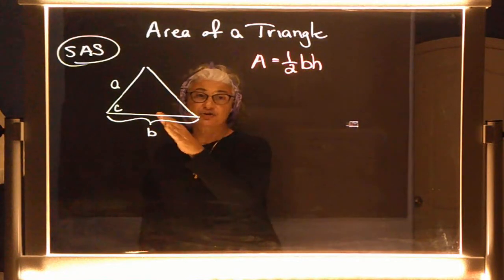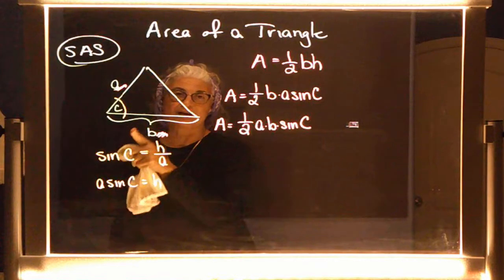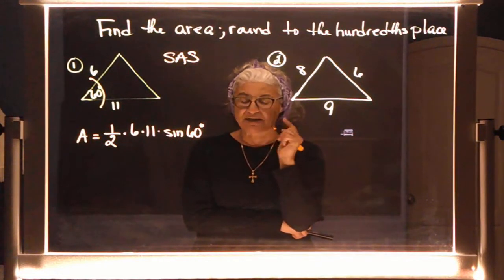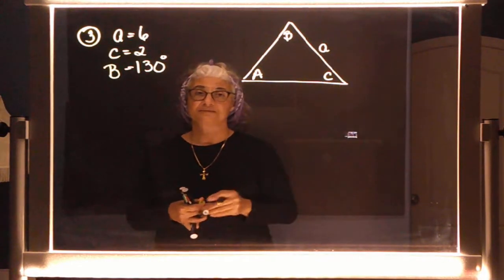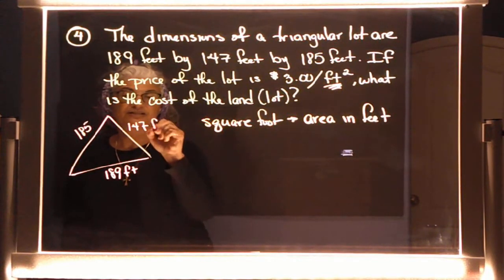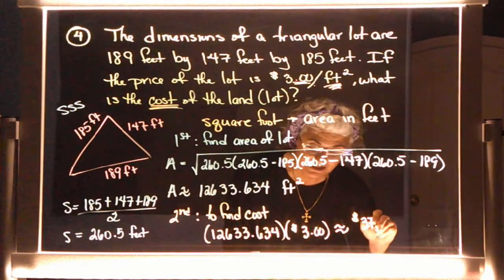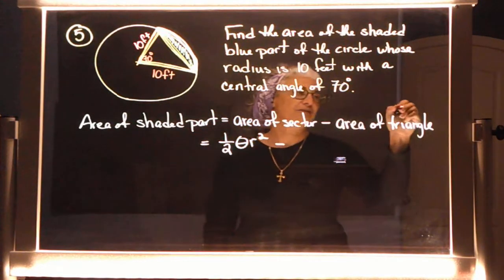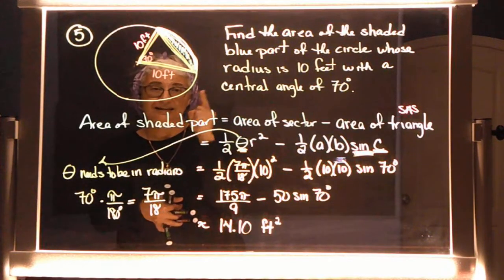Pre-Calculus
Area of a Triangle - SAS & SSS